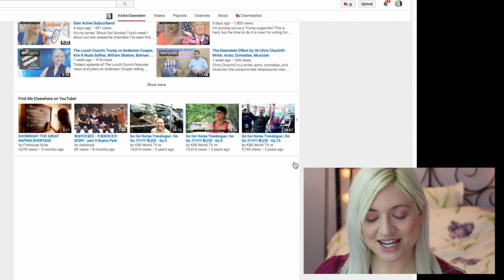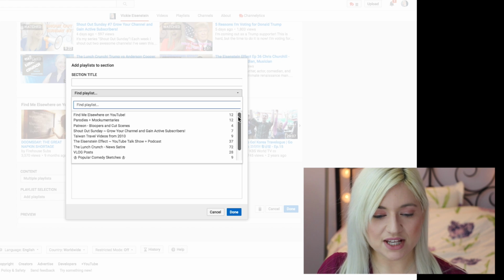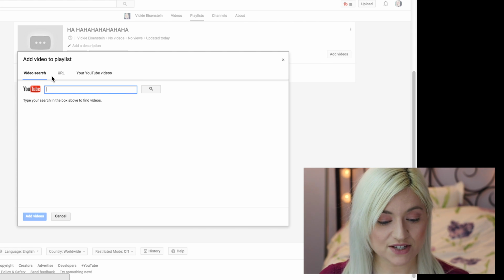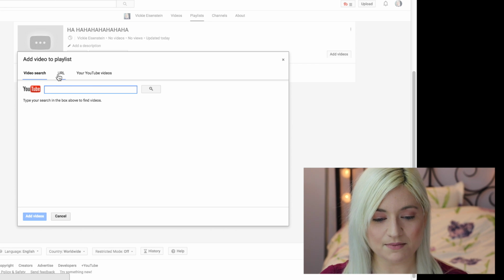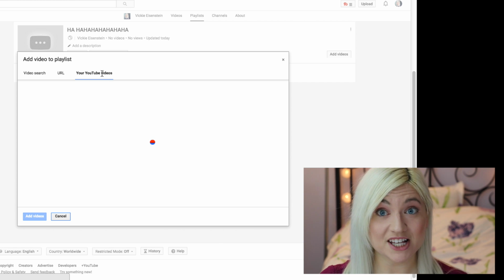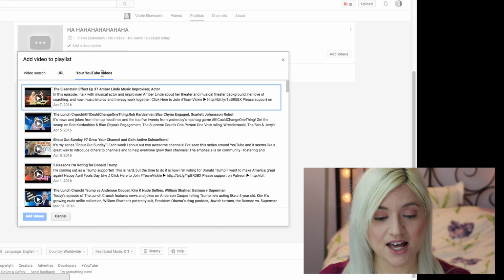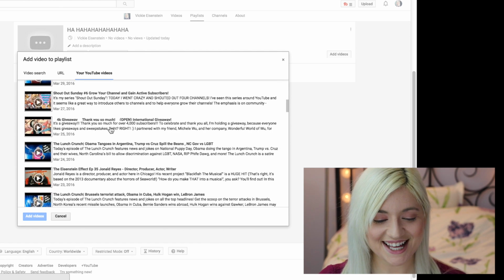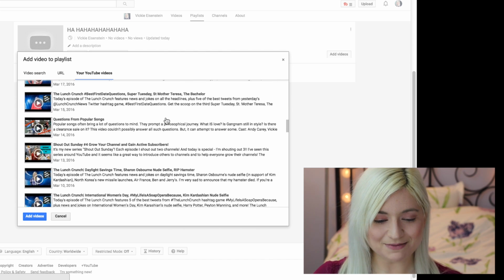How to Setup Your YouTube Channel - Homepage Customization, Playlists, & More! | VICKIE COMEDY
Setup your youtube channel homepage so that people can easily find your content! This video covers everything from how to create a playlist to the strategy involved in deciding the layout of your youtube channel homepage. Quit showing a recent activity feed and start showing off your content when you setup your youtube channel!

1:27 Enable “customize the layout of your channel”

2:13 “This channel doesn’t have any content” - check to make sure your channel home page is not displaying this one phrase! If it is, you need to add playlists and select a channel trailer.

3:35 Select a channel trailer so that unsubscribed visitors and new visitors have a video automatically play for them when they arrive on your channel.

3:55 Click “add a section” to add a playlist to your YouTube channel home page.

5:00 Using channel artwork to set the tone for your page and inform potential subscribers about your content/ personality/ upload schedule

5:36 Standardizing your headshot or logo across all of your social media platforms to increase (brand) recognition

6:13 Explanation of my strategy for where in the channel layout I placed my “what to watch next” selection, channel trailer, popular videos, recent uploads, and series playlists

7:51 Explanation of why I put collaboration videos and other videos that I’m in that are not hosted on my channel on the bottom of my channel home page.

9:05 “Add a section” revisited - adding playlists to your channel page when you have a lot of content to choose from.

9:59 Add a playlist section that consists of multiple playlists. A playlist of playlists!

11:03 How to make a playlist (This probably should have been at the beginning, lol)

12:22 Adjust playlist settings to change the playlist order (newest to oldest, oldest to newest, most popular, etc.)

13:02 Make a playlist an official playlist by selecting “set as official series for this playlist”

13:40 Add a playlist description to boost SEO and increase your playlist’s ranking in search results.

💕 Thank you, Vicksters! 💕
TeamVickie is the best! Love you guys!